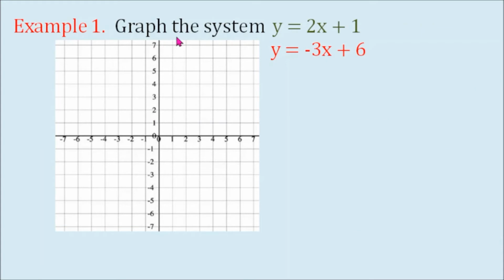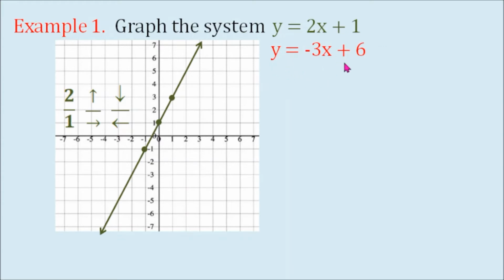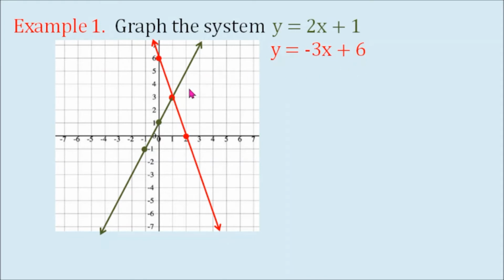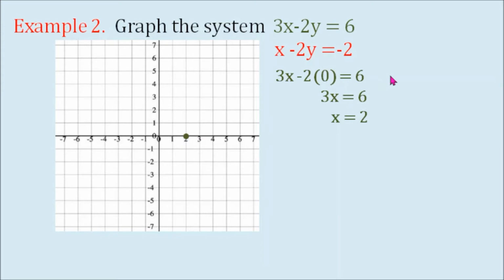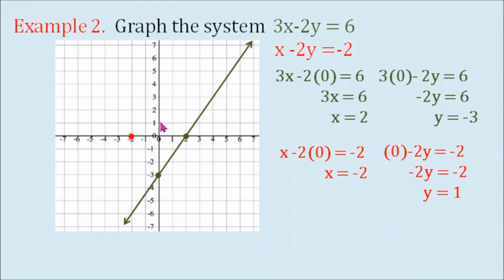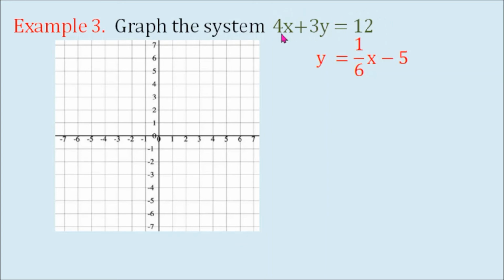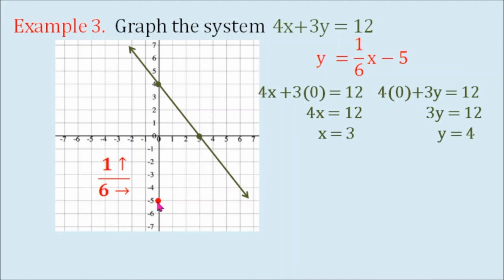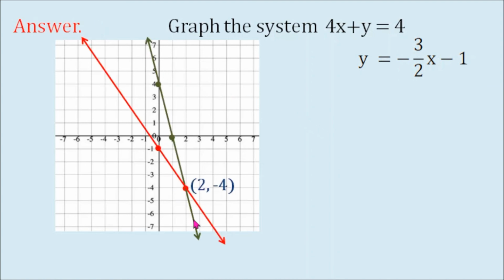Grade 8-Graphing a System of Linear Equations